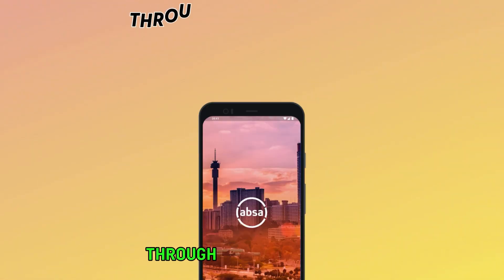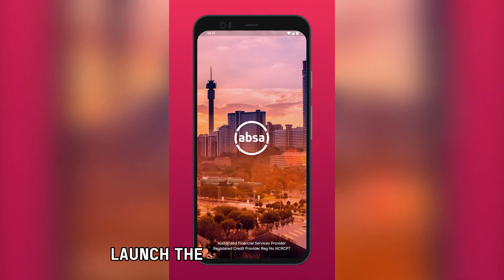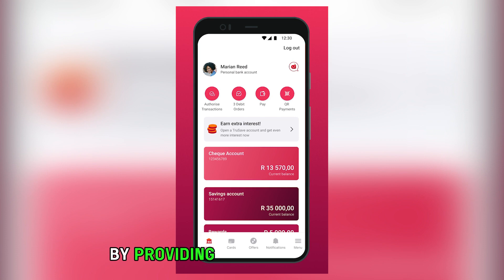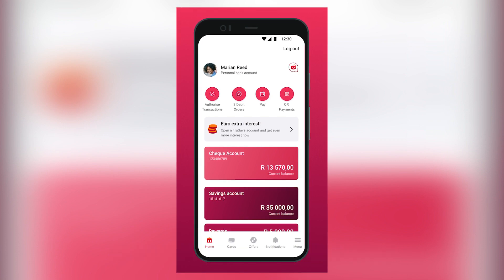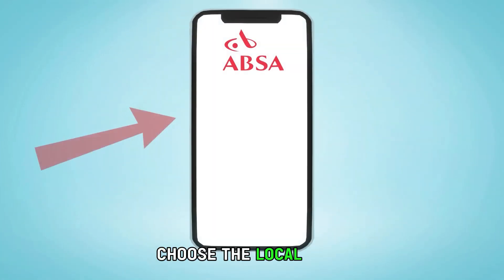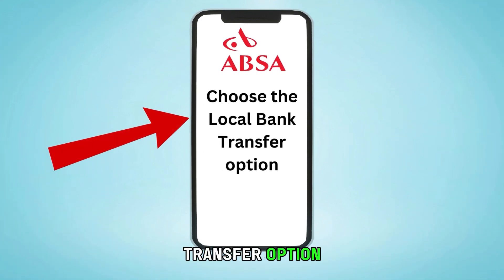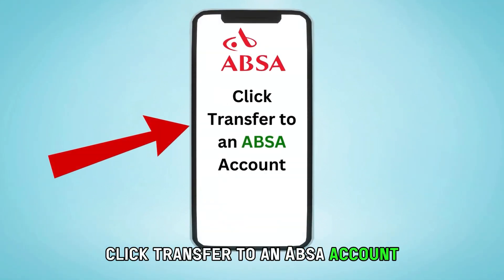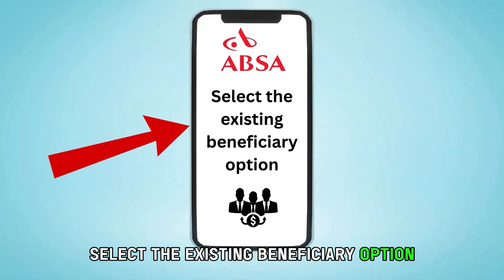How To Transfer Money To ABSA (How To Send Money To ABSA Bank)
How To Transfer Money To ABSA (How To Send Money To ABSA Bank). In this video tutorial I will show you how to transfer money to ABSA.

Helpful Links and Content:

Number: 303030

Through ABSA Mobile App.
• Launch the ABSA Mobile App.
• Login by providing the required details.
• Tap on transact.
• Choose the Local Bank Transfer option.
• Click Transfer to an ABSA Account.
• Select the existing beneficiary option.
• Enter the beneficiary’s name, then the branch payment
• Enter the account number, then the account to debit.
• Select the preferred currency and the amount.
• Enter reference followed by pay now.
• Click Done to complete the transaction.

Through Mobile Money.
• Open the safaricom menu, then M-pesa.
• Choose Lipa na M-pesa, the Pay bill.
• Key in ABSA Pay bill number: 303030 (The number is in the description)
• Enter your ABSA account number.
• Enter the amount to be transferred.
• Enter your M-Pesa PIN.

Through Remit Bee.
• Open the site, log in, and choose Kenya as the country you want to transfer to.
• Choose to bank option as the receiving method.
• Enter the recipient’s details.
• Choose ABSA Bank under the bank option followed by the recipient’s account number.
• Choose the preferred payment method, and follow the payment instructions.
• Verify the details and send the money.